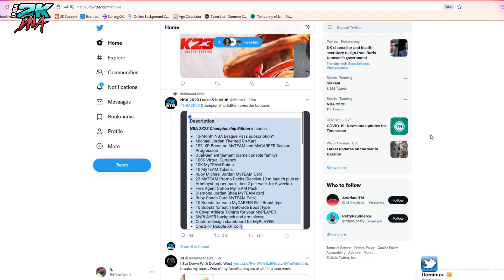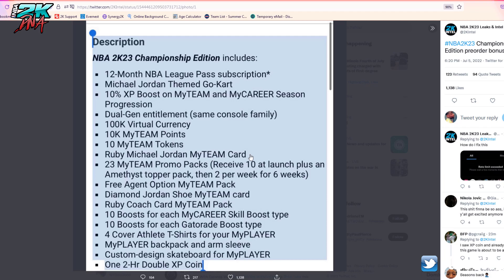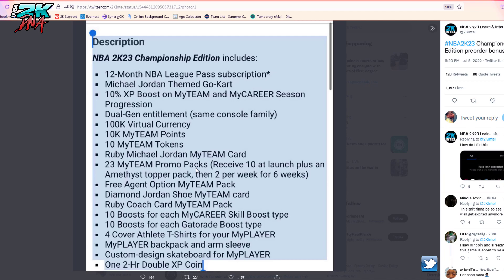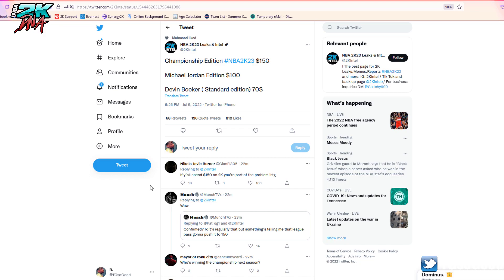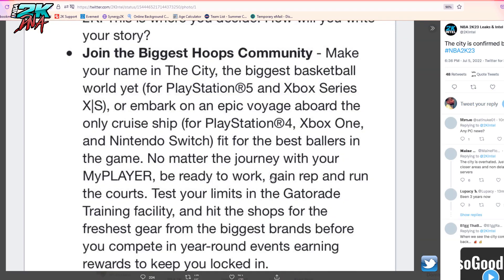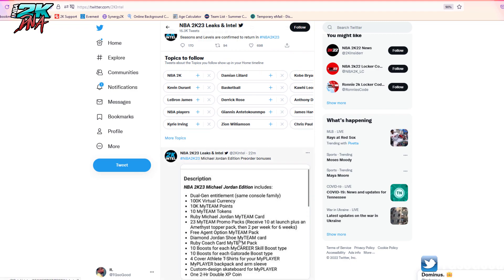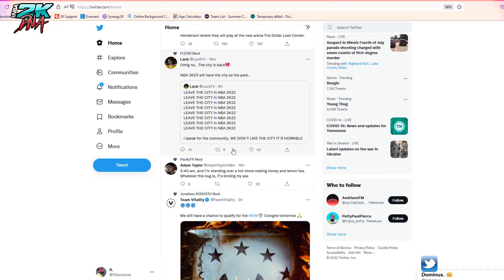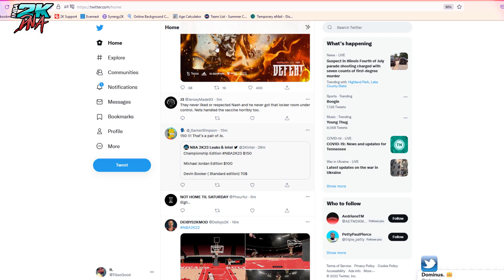NBA 2K23 Preorder Bonuses - NBA 2K News